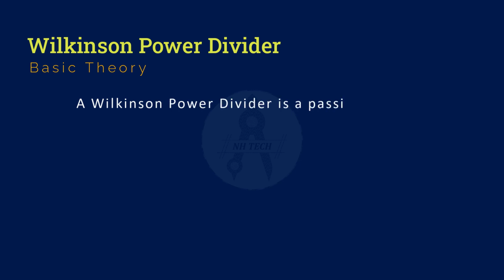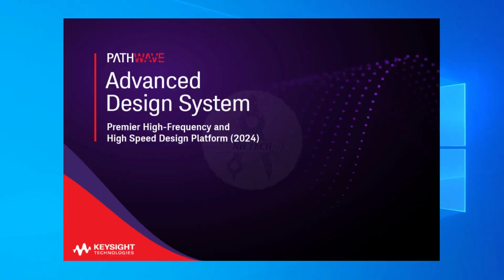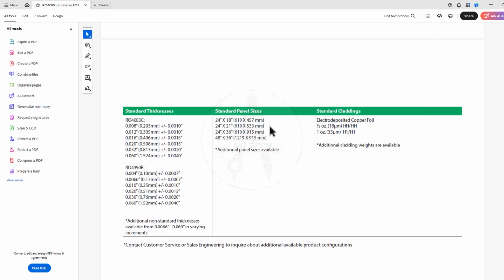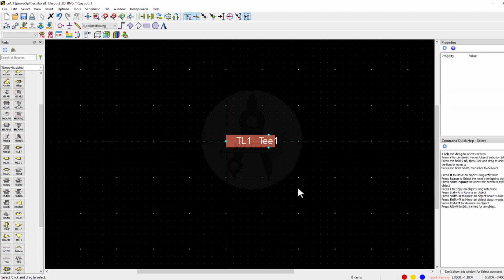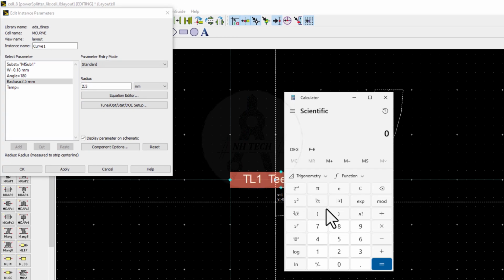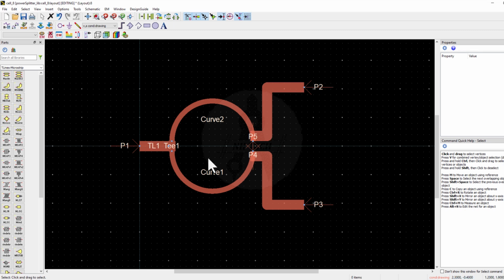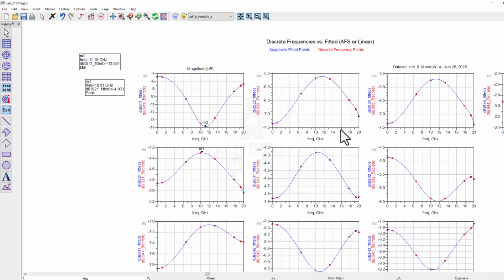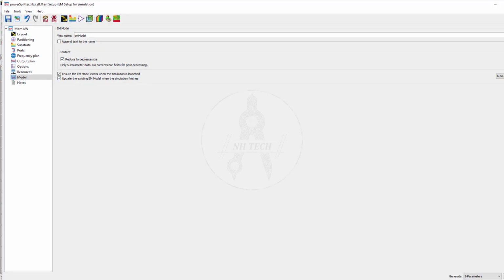Wilkinson Power Divider Design in Keysight Advanced Design System